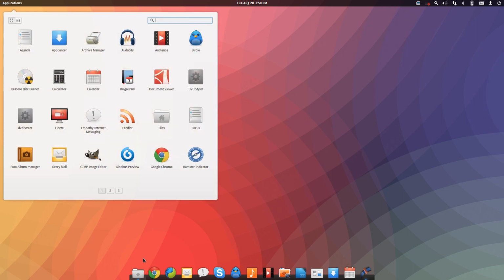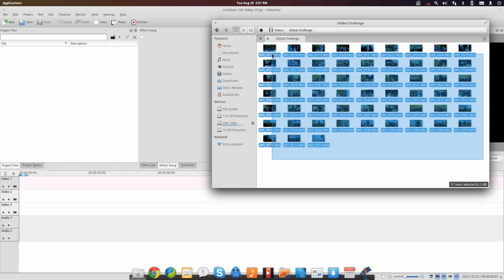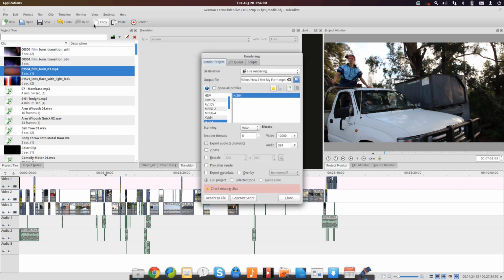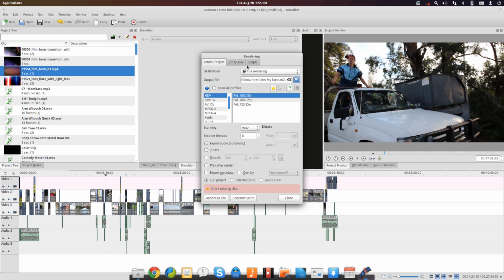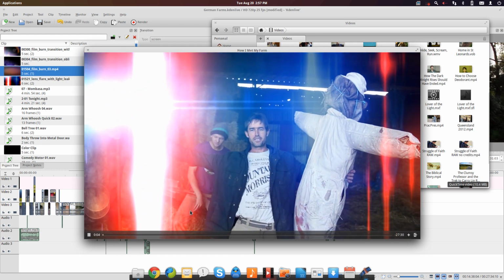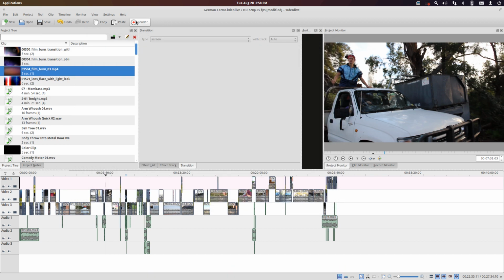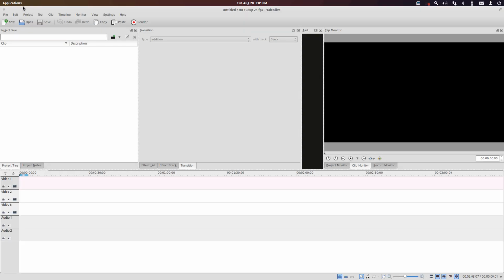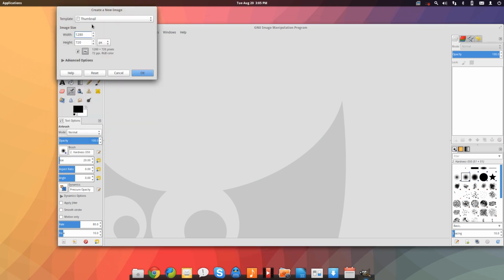Video Editing Workflow | IGO Aug 20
==What is your favourite KDE distribution?==
After many requests, it's time for another workflow video. This is my video editing workflow for importing, editing and exporting my footage into a final product either on the web or on DVD. And all using free software.

Links:
Digital Photography Workflow: